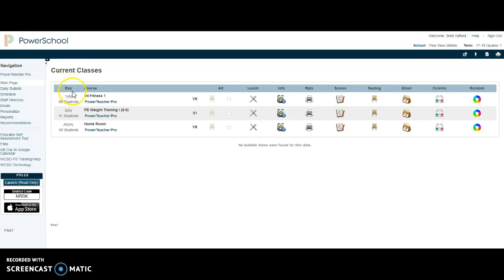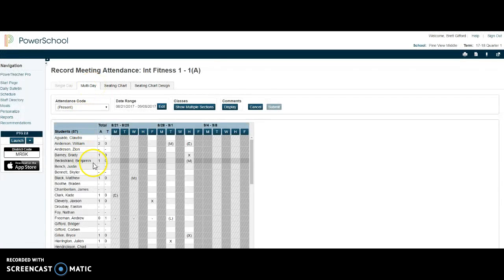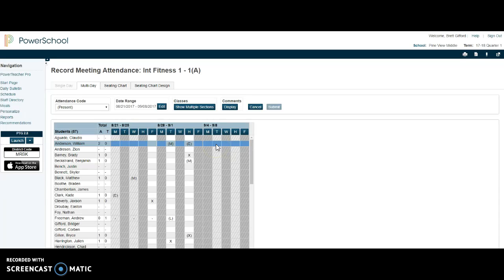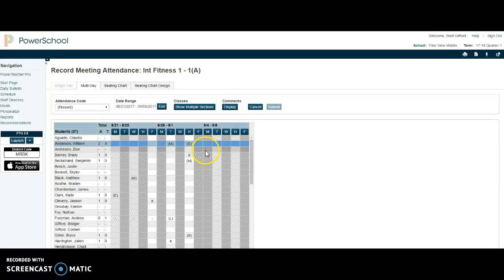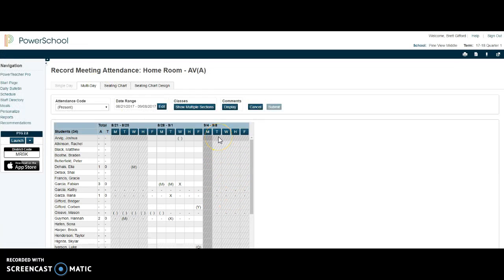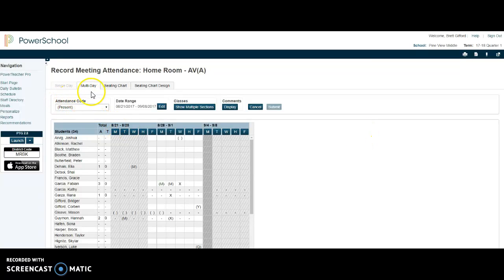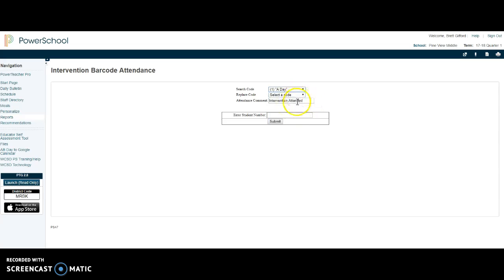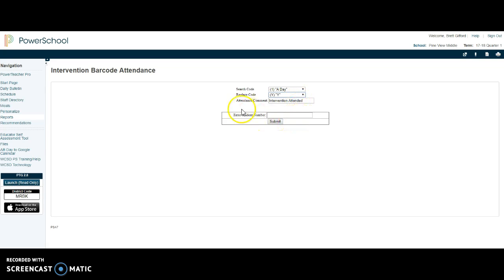PVMS Intervention 1